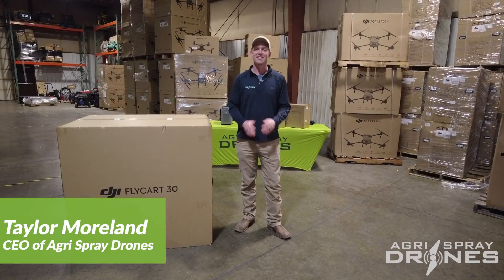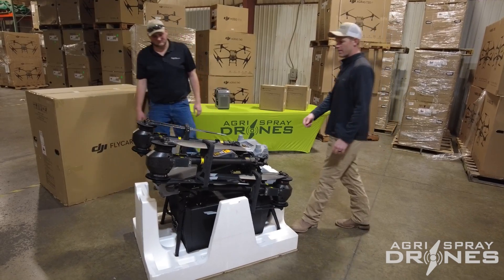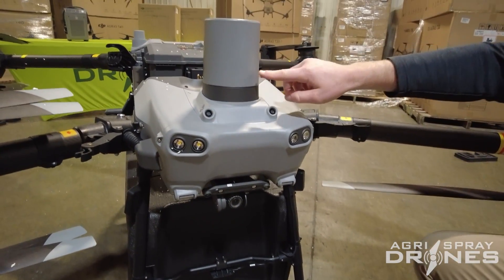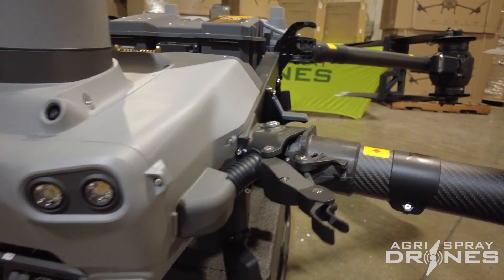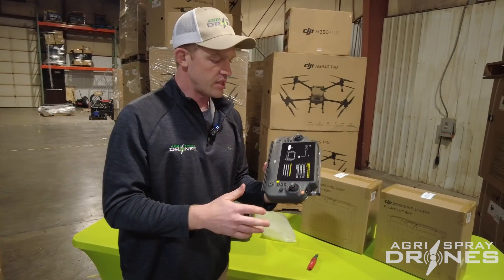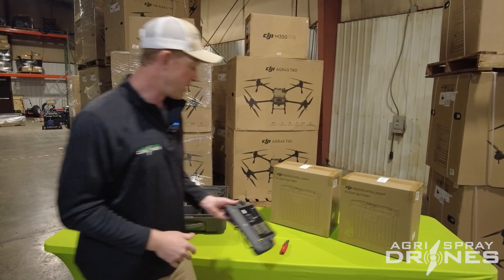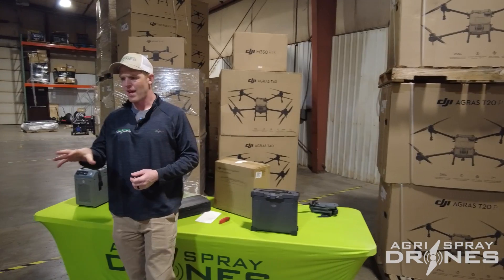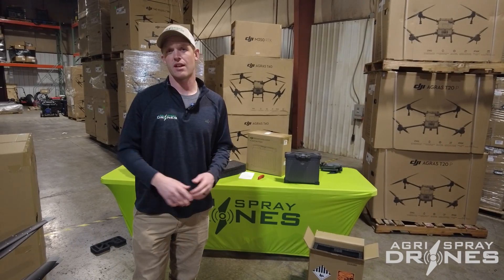DJI FlyCart 30 | Official Unboxing with Agri Spray Drones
Introducing the DJI FlyCart 30! This long-distance heavy lifter comes packed with power and intelligence. Supporting both Cargo mode and Winch mode, the DJI FlyCart 30 ascends beyond traditional logistical limits, delivering a safe, economical, and efficient air transport solution.

We'll have stock soon here at Agri Spray Drones!